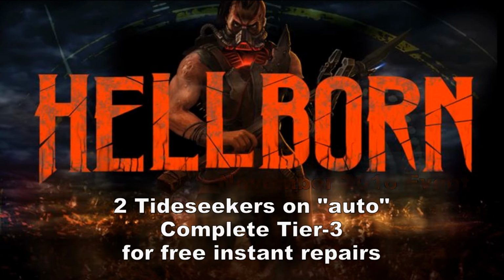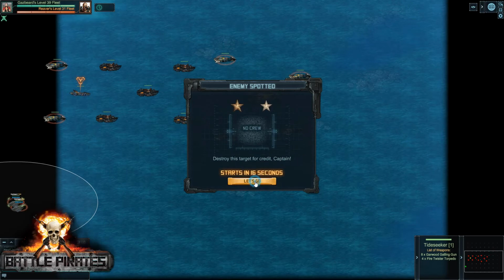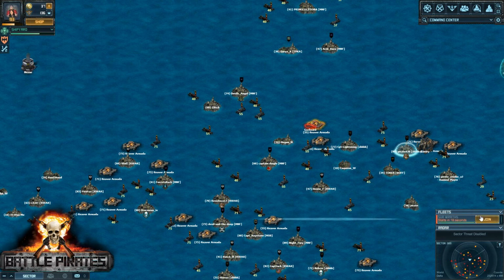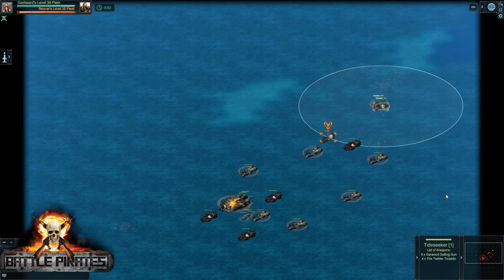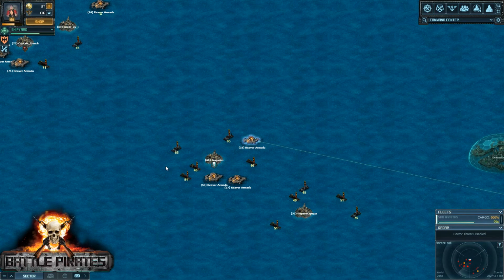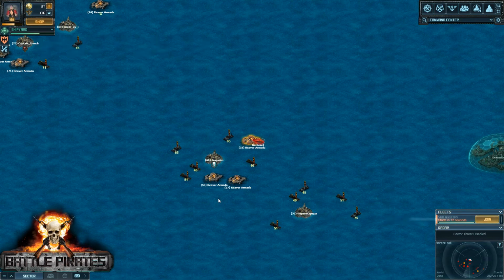Battle Pirates Nov 2016 Raid - Hellborn Tier 3 set free repair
Battle Pirates November 2016 monthly event Hellborn tier-3 target set.  Full set of tier-3 completed for instant free repair with 2 of the new Tideseekers.

Videos of the other target sets uploading soon.

You can also follow Gazbeard at these other channels -